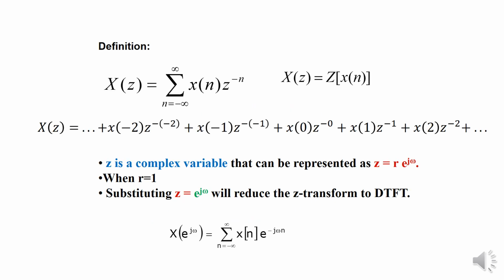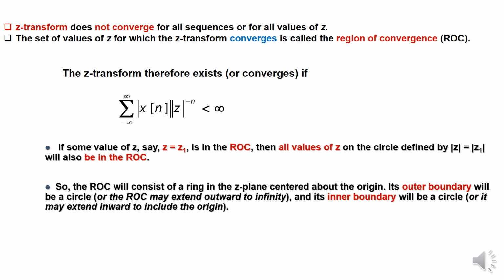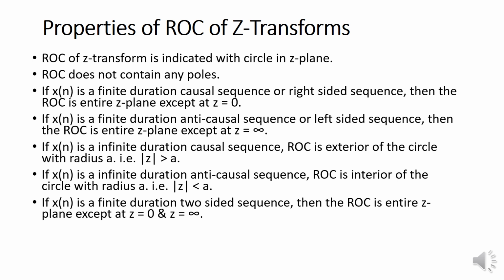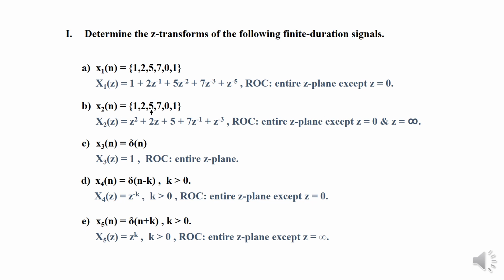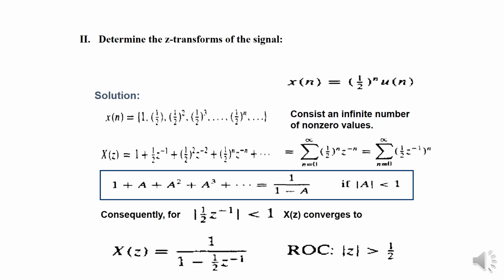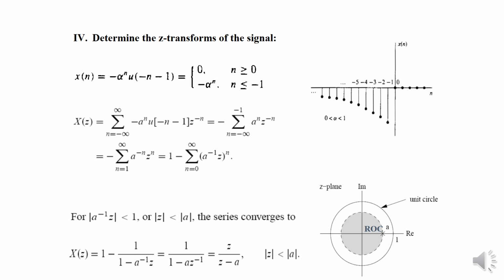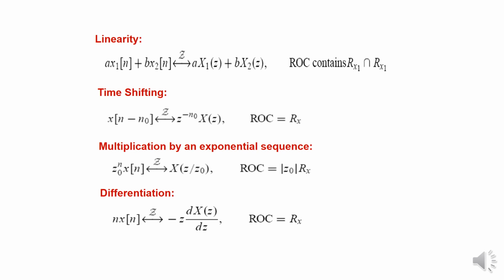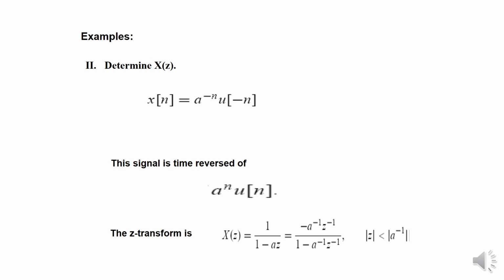DSP Lecture 8